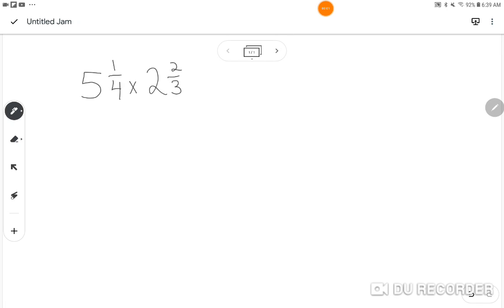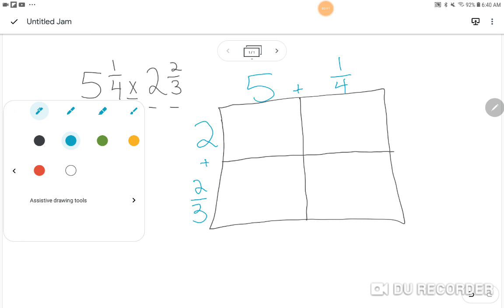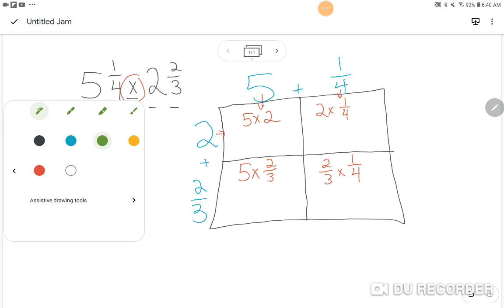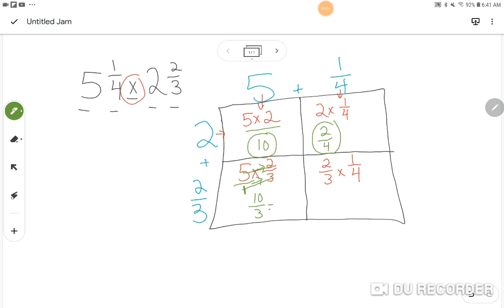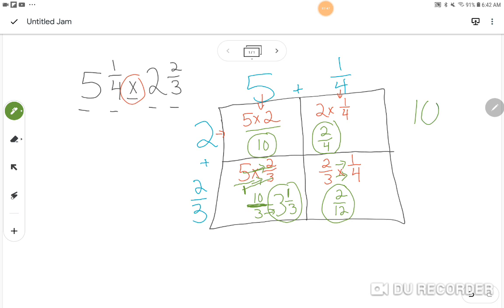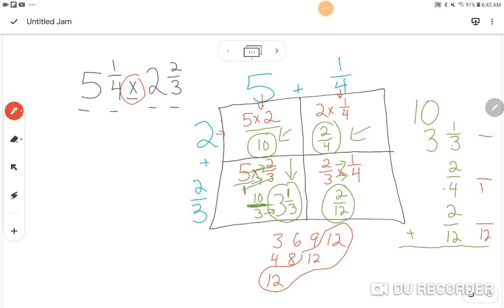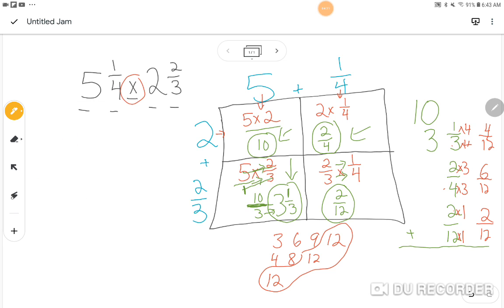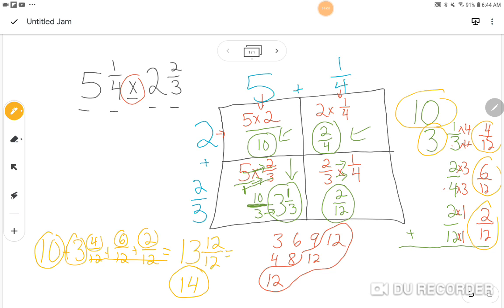Muliplying Mixed Numbers Using Area Model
2MinuteTutorials